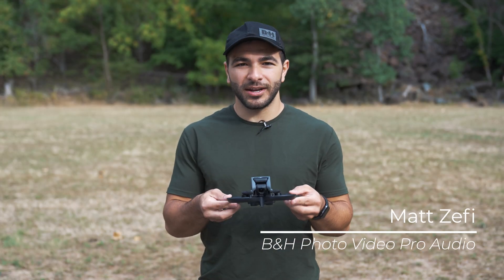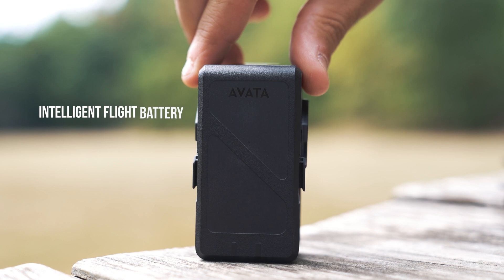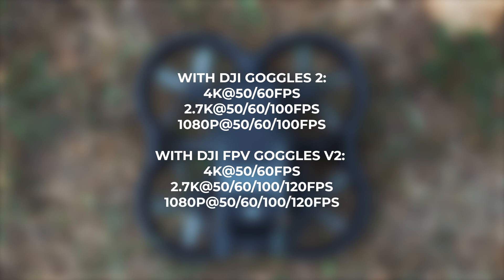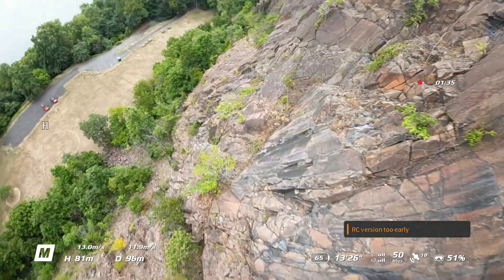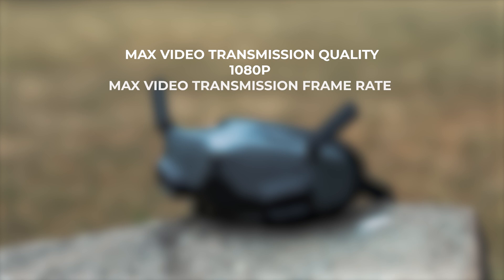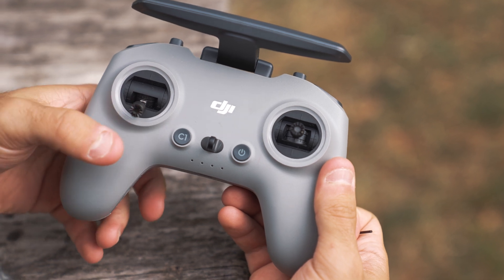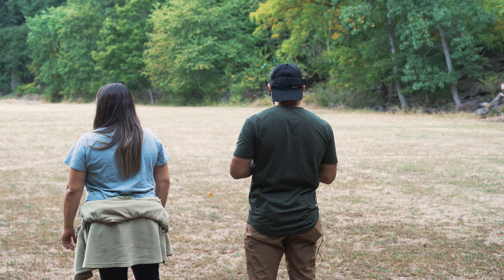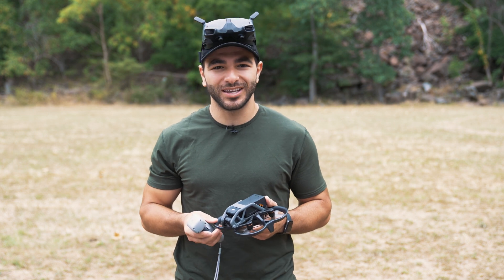DJI Avata FPV Drone: Small, Agile, POWERFUL!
Announcing the DJI Avata FPV Drone, an immersive way to fly, film and photograph in first person view. It may be palm-sized, but packs a series punch, with a max speed of 60 mph in manual mode, a 48MP CMOS Sensor, 4K video up to 50/60fps, an ISO range of 100-6400 in auto mode and 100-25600 in manual mode, two methods of stabilization and more. This drone is compatible with the Goggles 2, V2, DJI Flight Motion Controller, DJI FPV Remote Controller 2 and DJI Virtual Flight app. In this hands-on review, we'll cover the new features and test out this FPV drone!

0:00 Intro
0:55 Specs
3:42 Flight Modes
4:41 Compatible With
6:57 Indoor Flight Test
8:30 Outdoor Flight Test
9:33 Final Thoughts